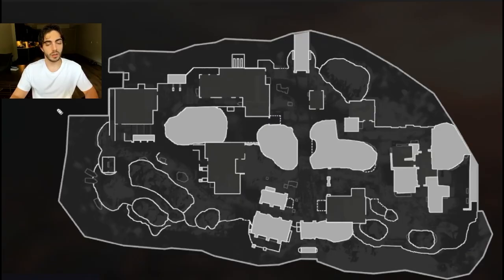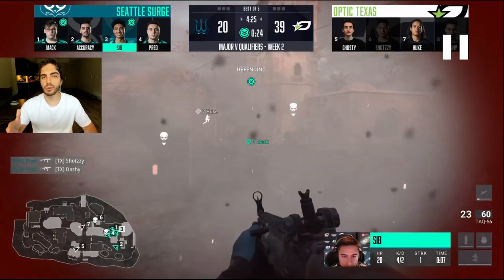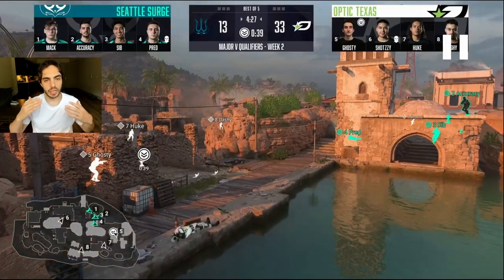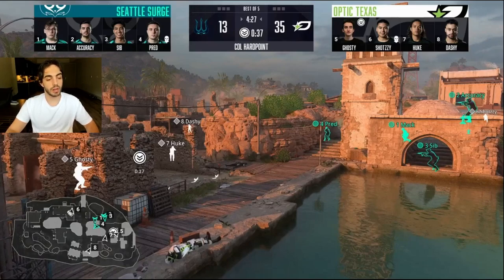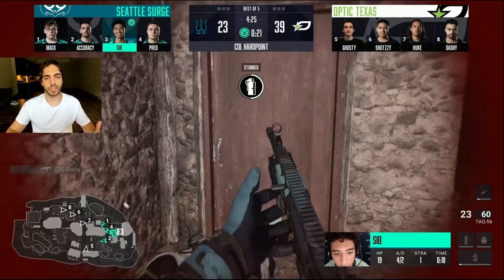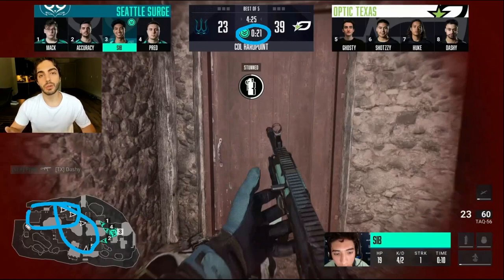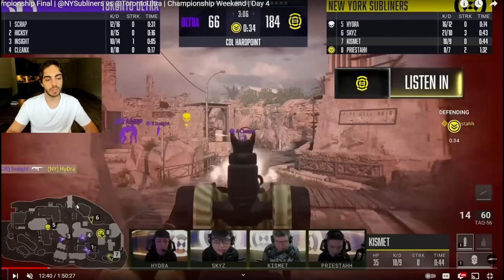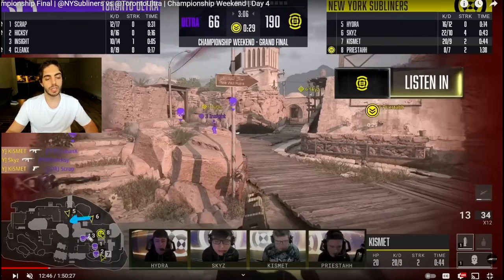SPAWN BLOCKING 101 📝(CDL Pro Strategy)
Breaking down what it means to block a spawn and how to use it to your team's advantage in Hardpoint!